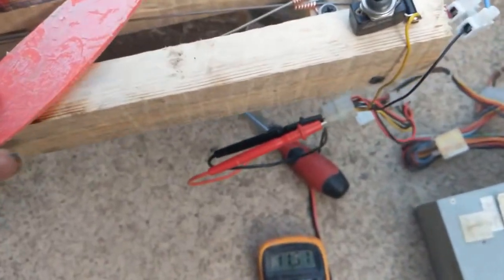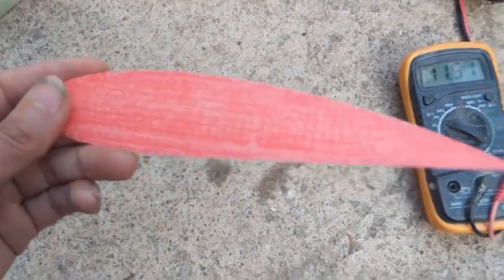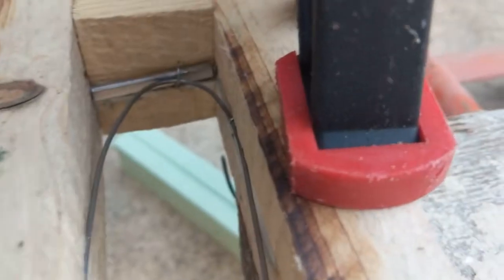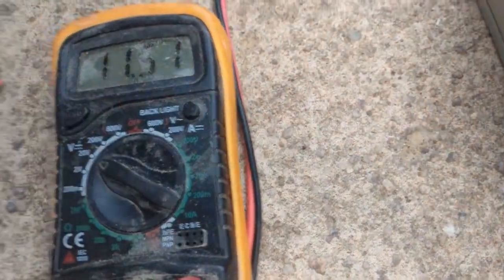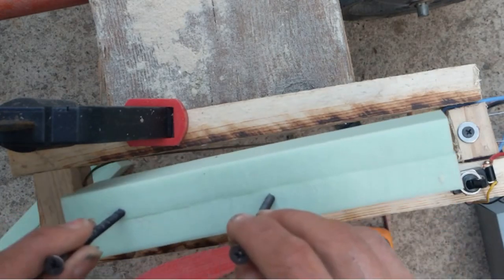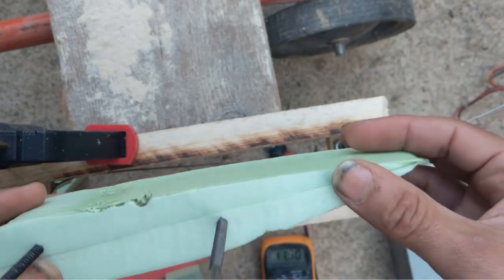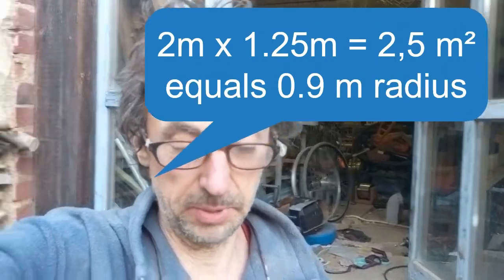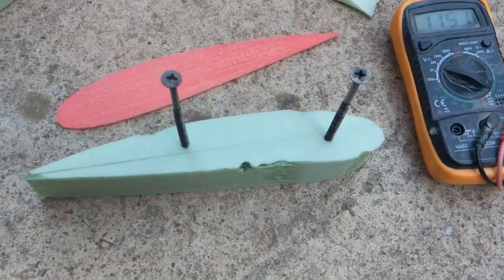cutting XPS to NACA-0018 airfoil with heatwire (VAWT, Darrieus)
airfoil plotter (export to SVG, imort into Blender, delete grid, Object - Convert - cuve2mesh)